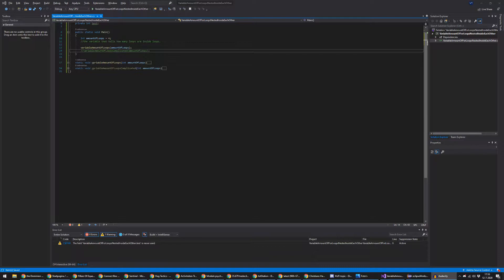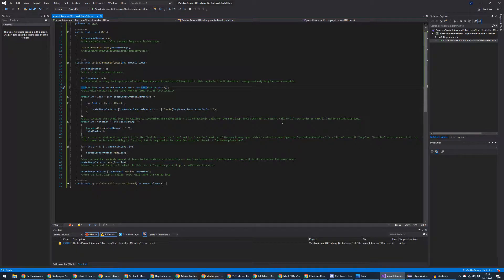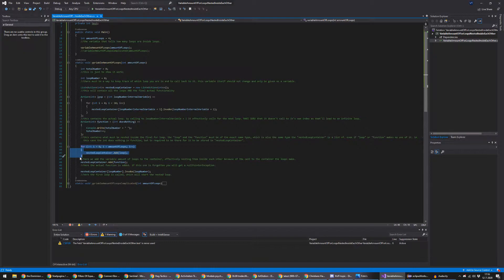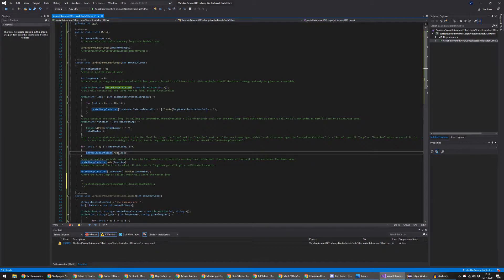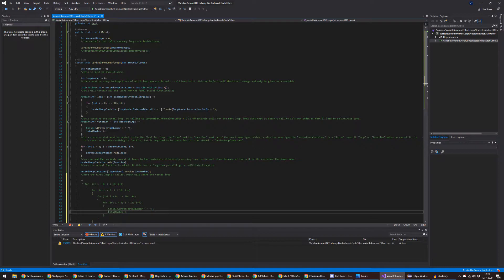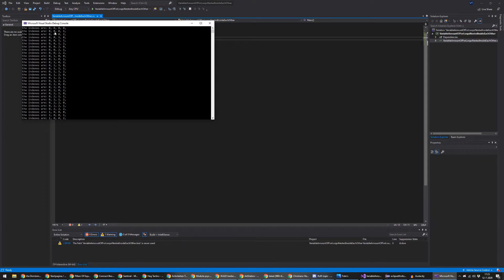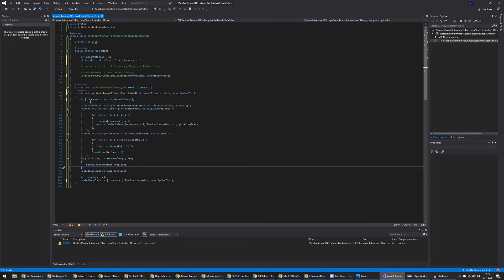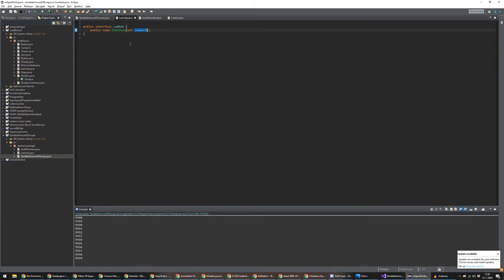tutorial variable amounts of nested loops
how do you create a variable amount of nested for loops? relatively easy once you put 2 and 2 together, but it's a weird way of putting things together.

timestamps:
00:00 : intro
01:04 : quickly going over the program
05:02 : more in depth explanation on how it works
07:12 : how do make use of the variable that's used to loop
11:35 : example in java
14:07 : explaining why you actually don't need this
15:37 : outro

Dümelleevi by Windwolf for the full song)